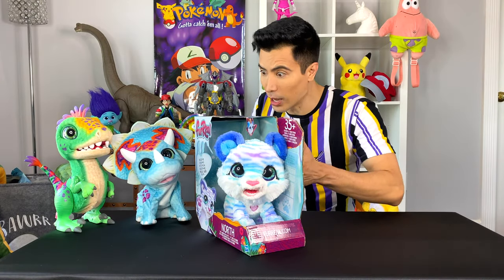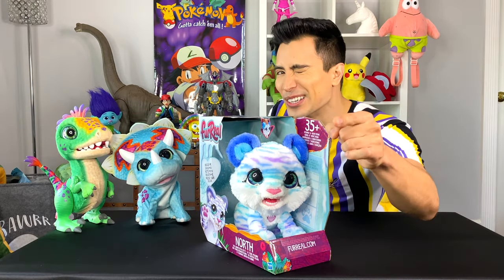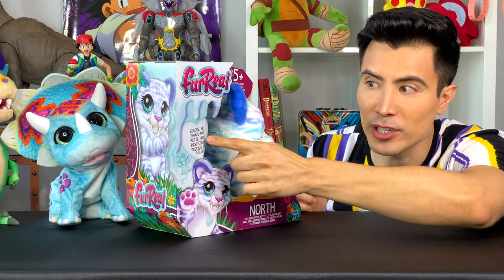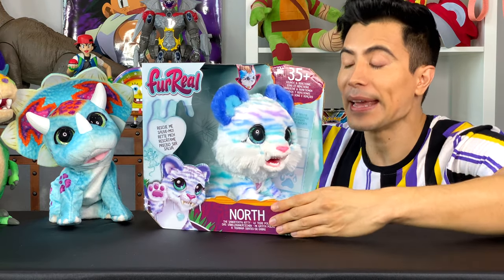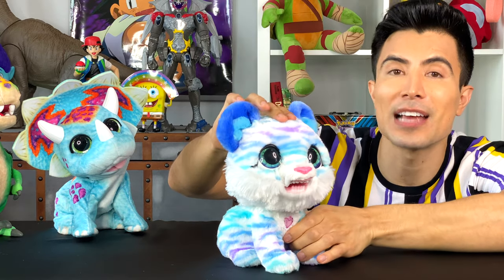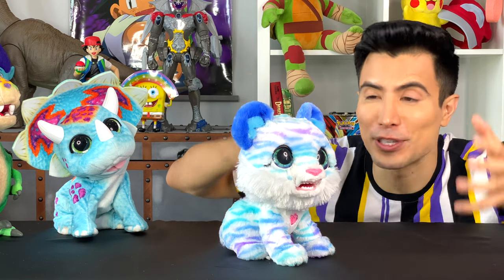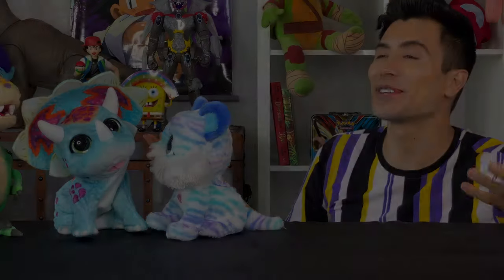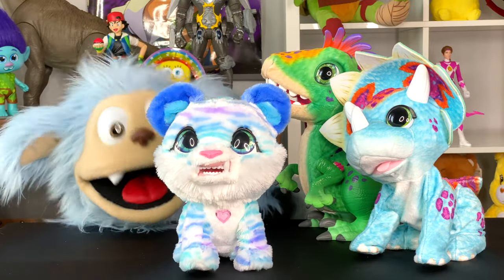Unbox | Furreal Sabertooth Kitty Cat Hasbro Toy | New Unboxing Review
Have you ever wanted to have a prehistoric pet?  Well today is your lucky day, because we have a prehistoric FurReal Sabertooth Kitty Cat to share with all of you! Join us here at Imagination Monster as we go on unboxing adventure today!